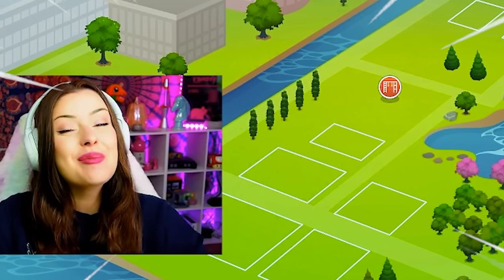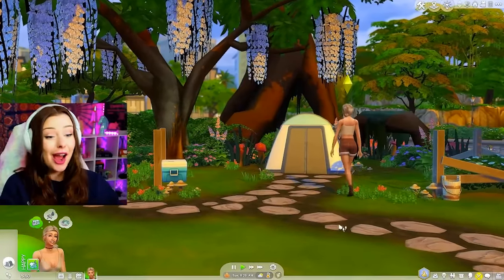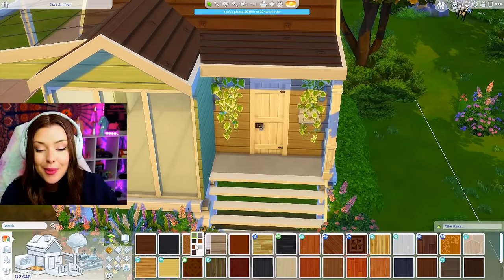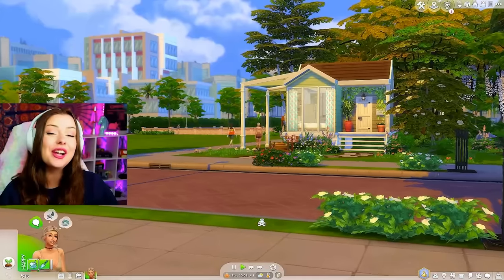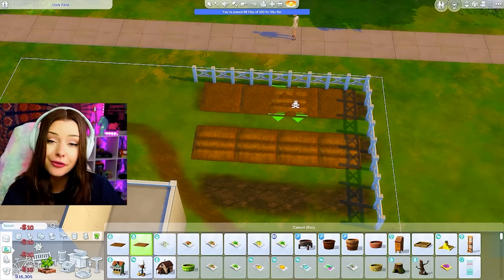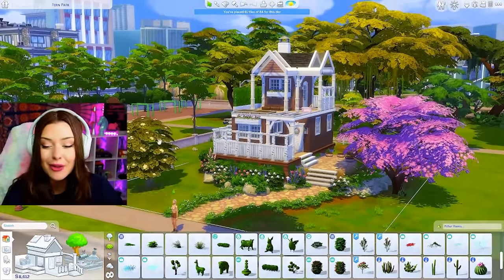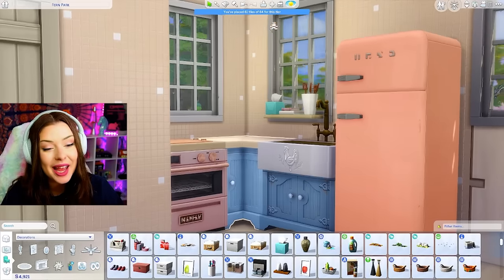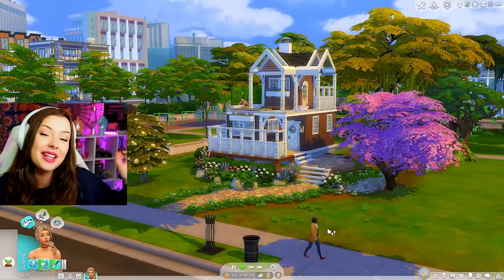Building Newcrest But Each Lot INCREASES IN PRICE in The Sims 4 // Sims 4 Build Challenge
In this sims 4 build challenge, we are building newcrest but each lot increases in price! Newcrest is an empty world that comes with the sims 4 base game. We are going to be building multiple houses here, starting with a budget of $700! OPEN FOR LINKS!

Gallery: Sydneymacoretta